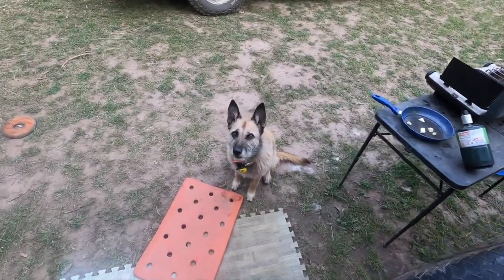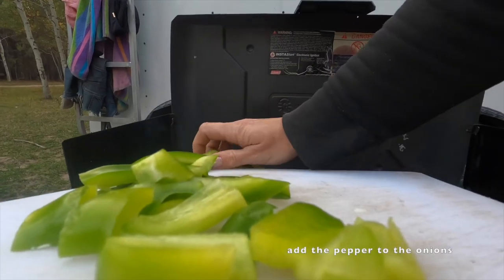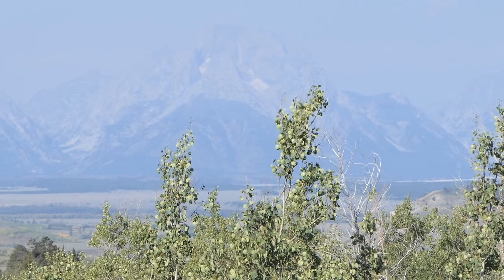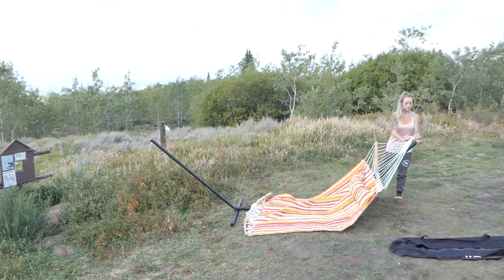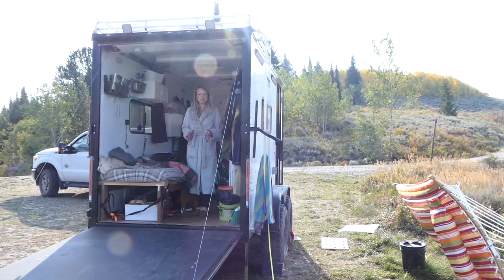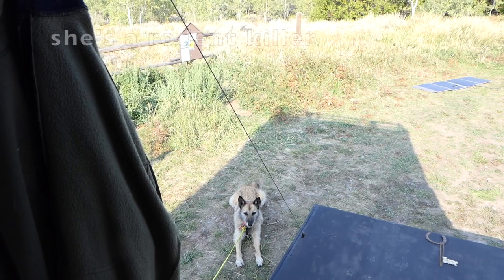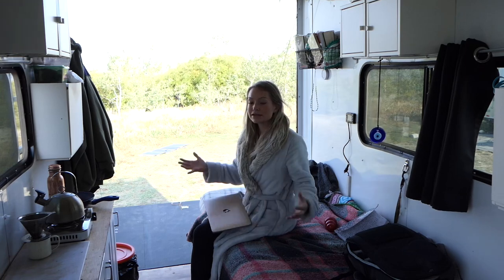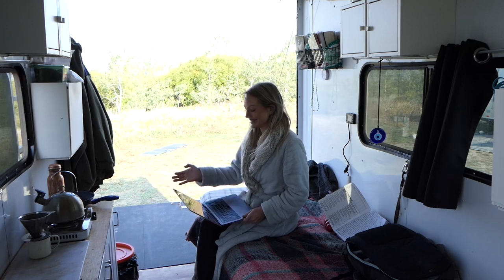Taking in the Tetons from a hammock - lady living in a cargo trailer Camper Conversion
Living full time on the road in a cargo trailer camper conversion means we have the most beautiful backyard most of the time. This site is a real winner and it’s all the better viewing it from the relaxation of a hammock!

The Tetons are majestic, but it’s bear country so Riot and I have to stay mindful of our surroundings so we respect the wildlife while enjoying our life on the road.

We also deal with stuff breaking and the ebbs and flows of everyday life.

Chapters:
00:00 Intro
00:48 Broken fridge
1:12 Bison brats and sauerkraut recipe
3:29 Grand Teton Boondocking Camp
5:47 Lil' life updates and things breaking
13:00 Hammock time
13:54 What's coming up next?

Information about Zupapa:
Zupapa, a brand featuring products in recreational sports and leisure activities. So far, Zupapa has served hundreds of thousands of families with high-quality trampolines, dome climbers, hammocks & stands, baseballs & nets, paddleboards, swings, and gymnastics bars.
During the 2021 Holiday Season(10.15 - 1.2), Zupapa will offer different discounts to help you save more, and hosts 3 rounds of photos&videos submission campaigns, 3 lucky winners will get totally free backyard trampolines.

Cargo Trailer Gear:
Chinese Diesel Heater
Jackery 240
Rockpals 100W foldable panel
USB recharging Shower Head
Tire Plug Kit
Air Compressor
Amp lock pin
Amp lock coupler lock
Gorilla locking lug nuts:
Weatherproof padlocks
Trimax chock locks
Non-slip rug pad for under mattress
Gas One Butane or Propane mini stove
Coleman stove and grill

Riot Gear:
Go Pro Hero 8 bundle
Go Pro Dog Harness
Rechargeable LED collar
GPS Remote Collar
Hyper Pet Frisbee
Dog Dumbbell
Banixx (first aid)
Natural Flea and Tick Spray
Diatomaceous Earth
Joint Supplements
The Inner Carnivore Raw Feeding Book